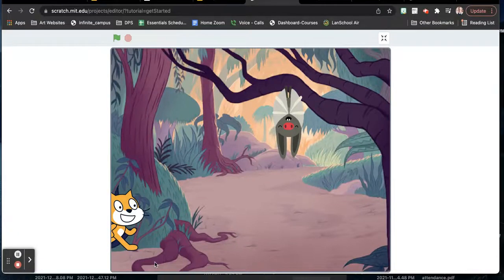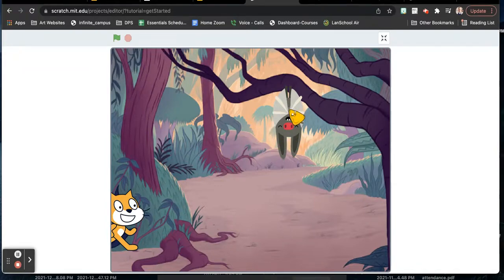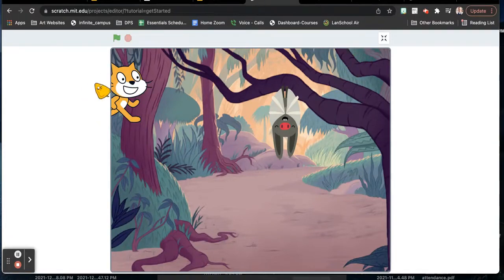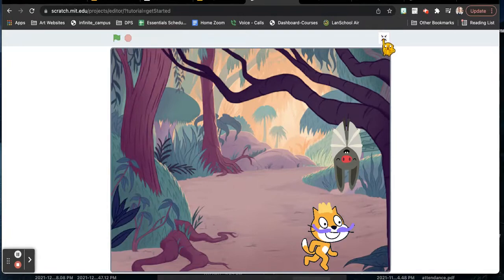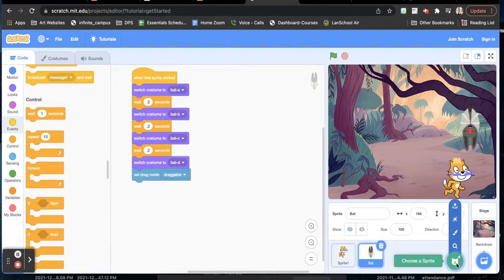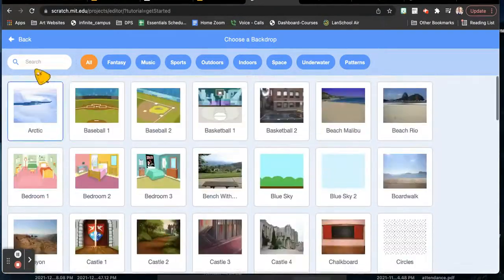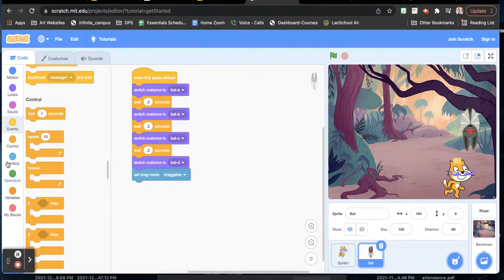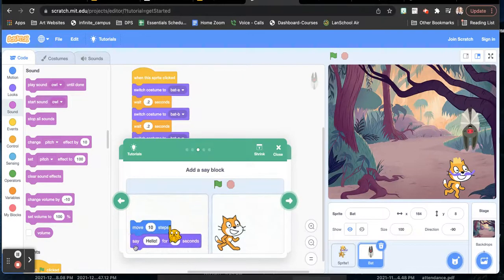Scratch Tutorial - Teaser Beginner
Get ready! We are going to be animating in scratch.mit.edu ! You are going to love how simple and fun animating can be! Go ahead and test it out, but know that I will be sending you your own scratch account!